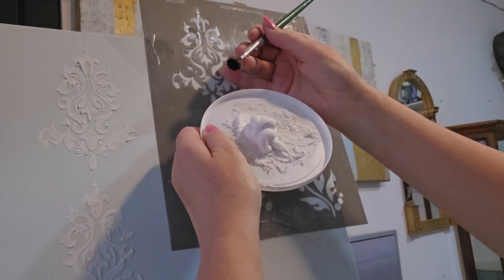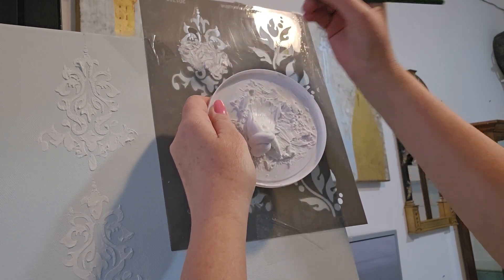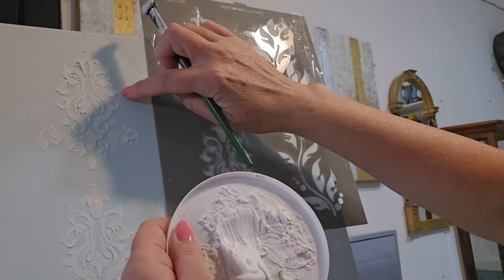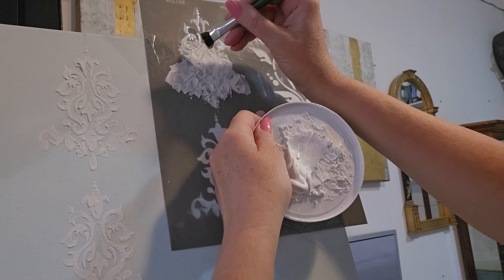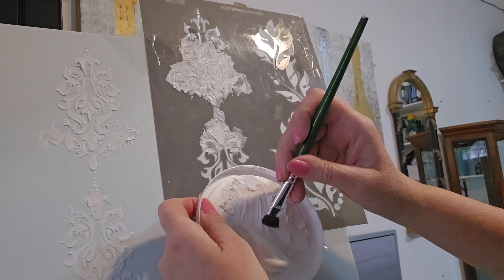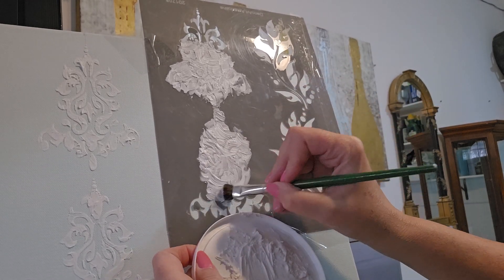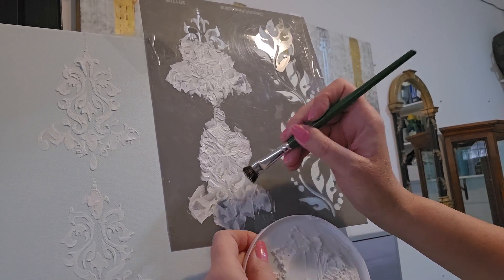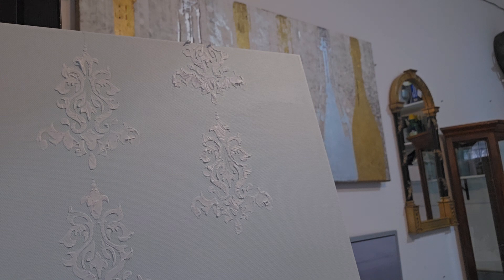Stenciling with Liquitex Modeling Paste Faux Wallpaper Panel part 2